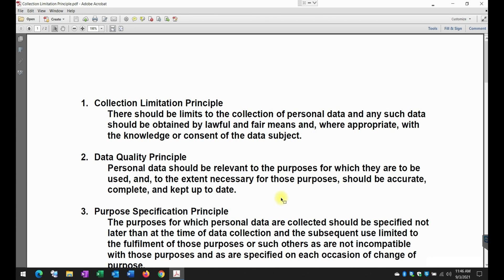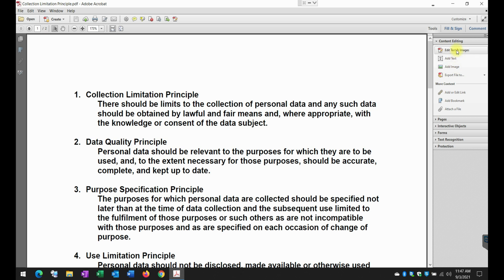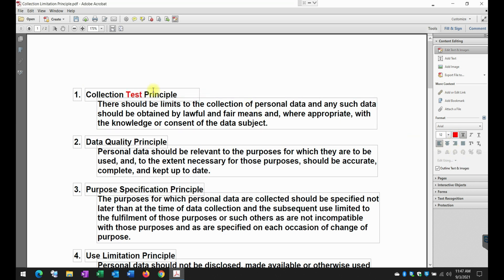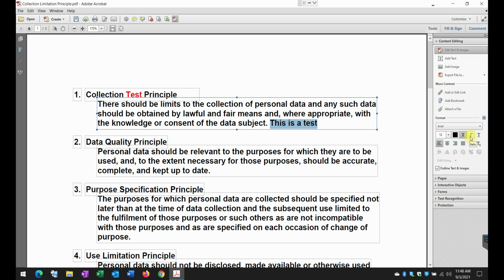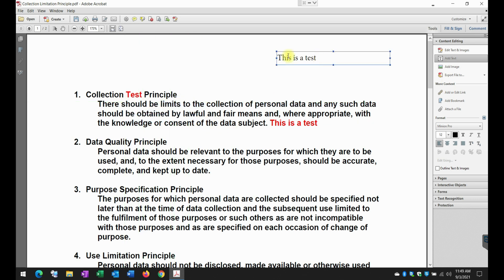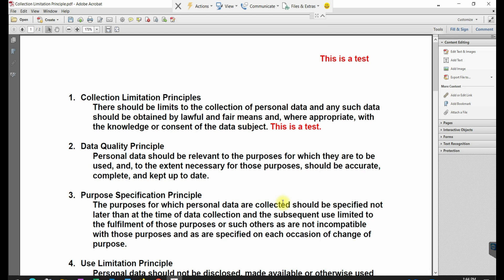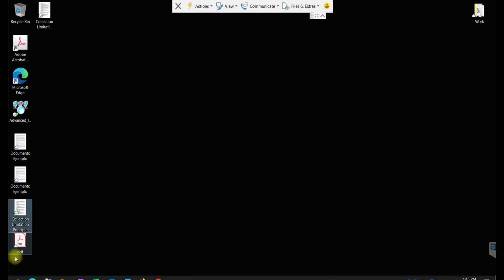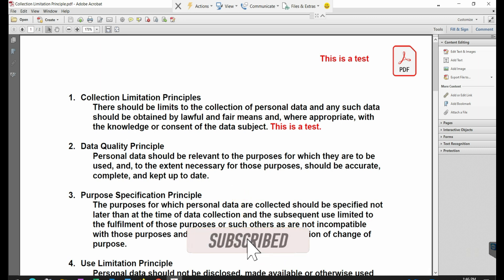How to edit a PDF in Adobe Acrobat | by APTeck Tutorials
How to edit a PDF in Adobe Acrobat
- edit adobe pdf files
- adobe acrobat pro dc
- adobe acrobat dc pro latest version download